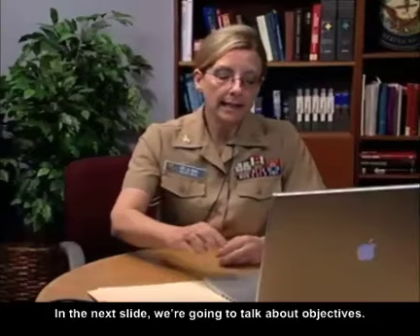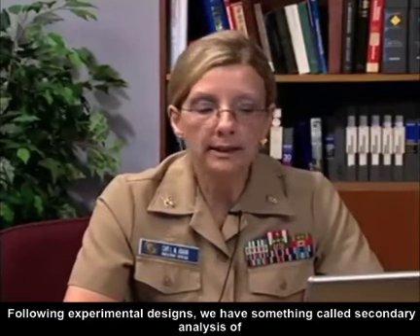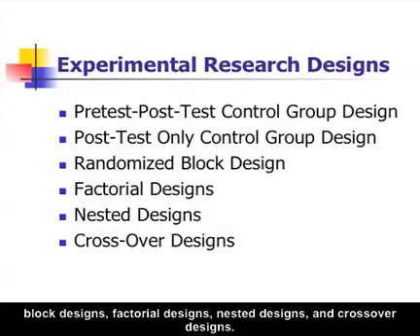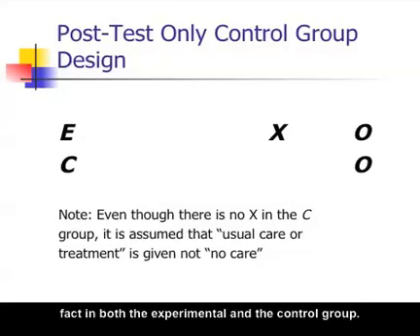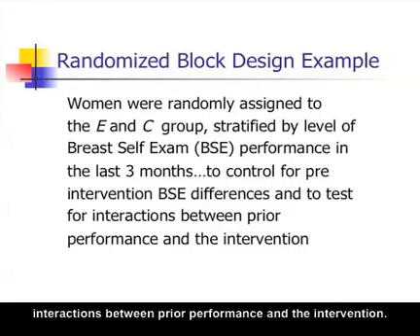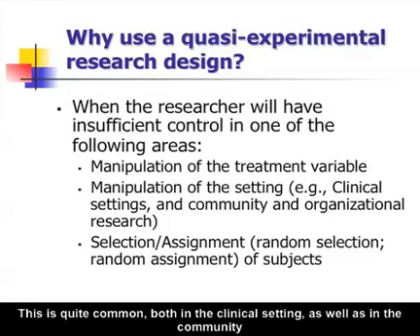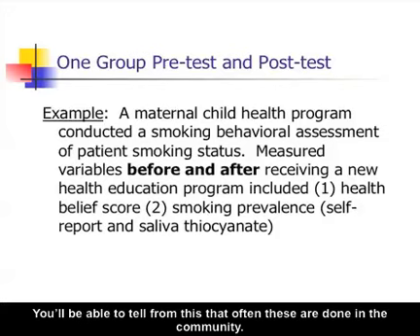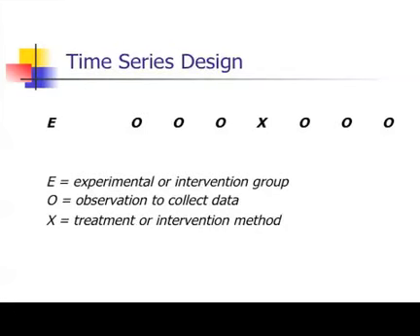3A - Research Design: Experimental and Quasi-Experimental - Captain Linnea Axman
Captain Linnea Axman discusses research designs that may be used in performing medical research in this TSNRP video podcast.